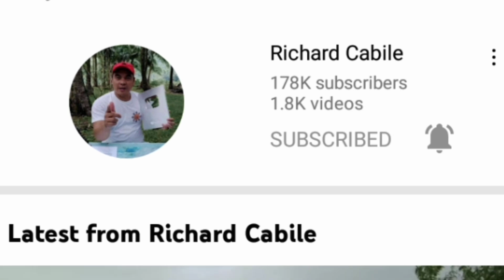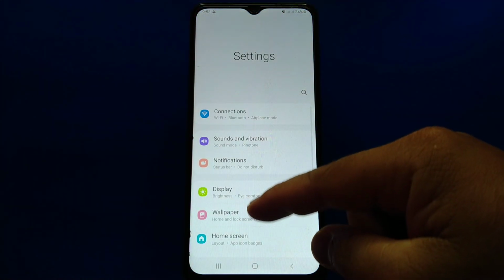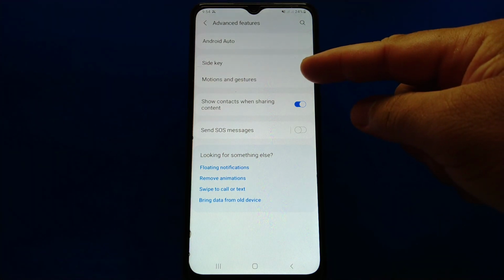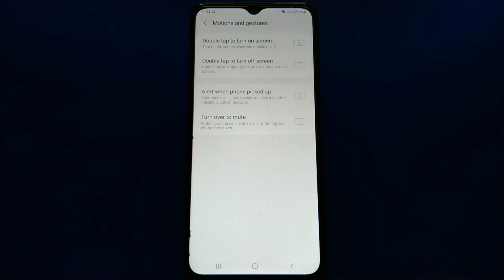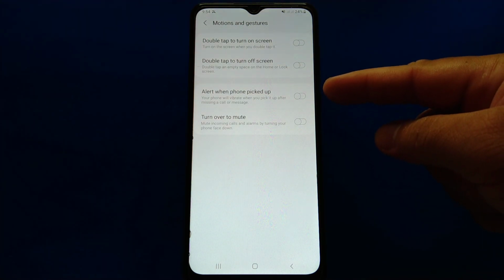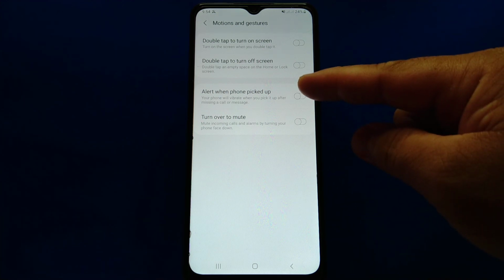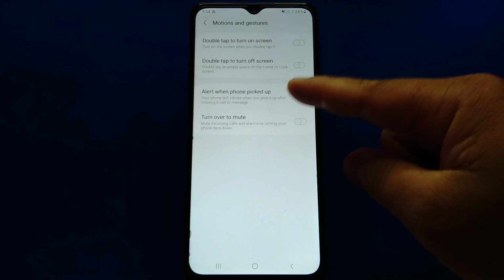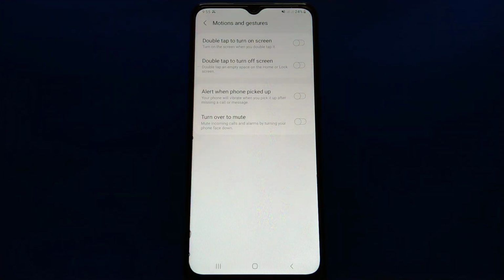How to Enable/Disable Alert when Phone Picked up on Samsung Galaxy A02 | Motions and Gestures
Do you want to Enable or Disable Alert when Phone Picked up on Samsung Galaxy A02 mobile phone. Your phone will vibrate when you pick it up after missing a call or message.

Thanks...